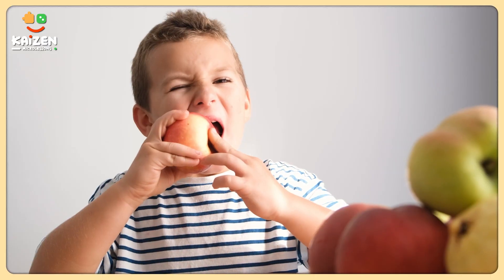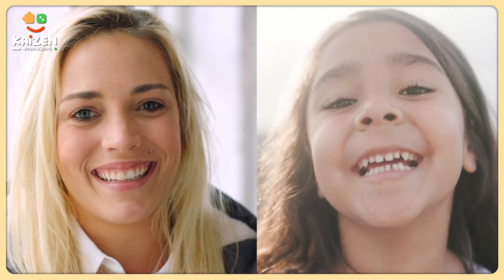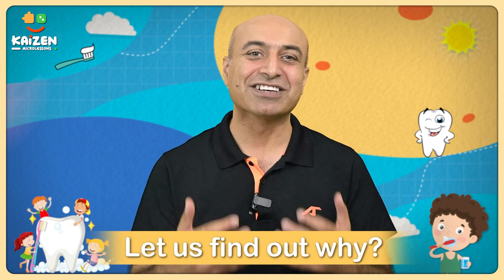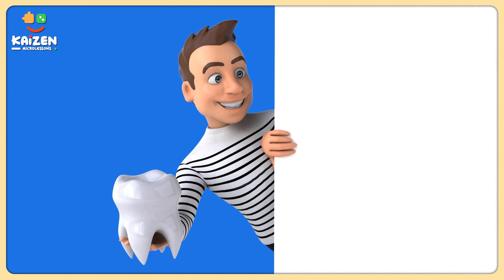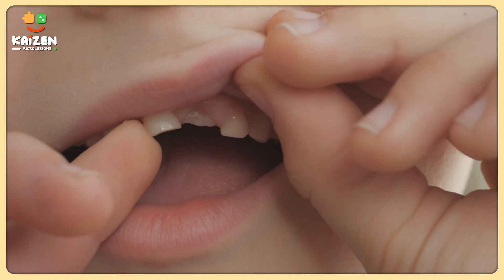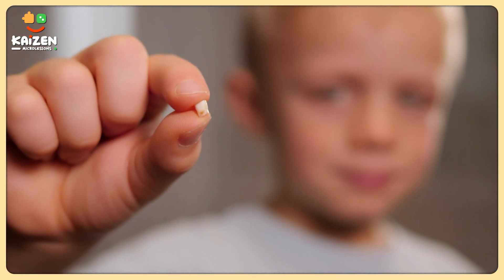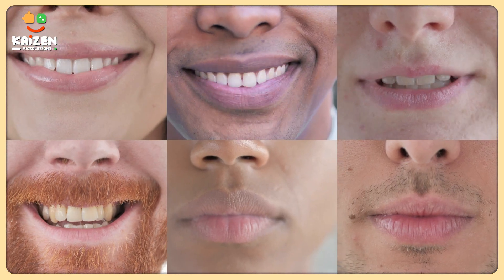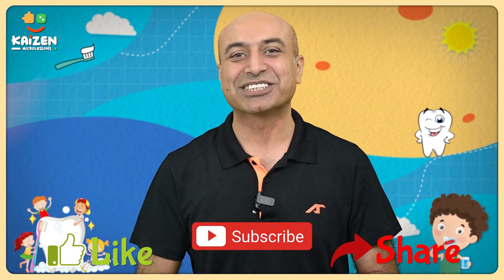Why do baby teeth fall?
Description: Embark on a toothy adventure in "A Journey from Baby to Adult Teeth"! 🦷🚀 Discover why milk teeth fall out and make way for their grown-up siblings. 🌟 Learn how our bodies help in this process, making our wiggly teeth party in our mouths! 😄🎉 We'll share gentle ways to wiggle those loose teeth and reveal tooth-friendly foods that can lend a hand. 🍎🥕 Get ready for captivating storytelling and enchanting visuals as we explore this natural part of growing up. Remember, taking care of your teeth is essential, and we'll provide valuable tips for a healthy smile. 🎥😁